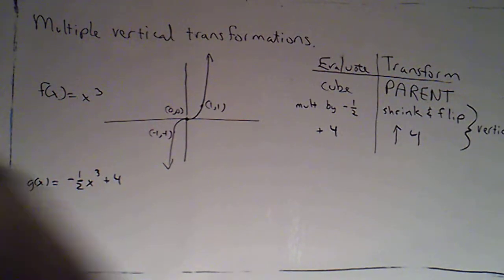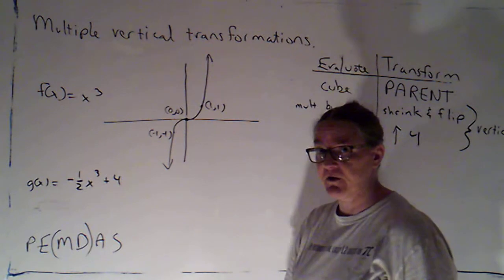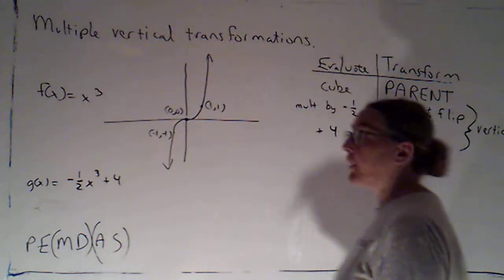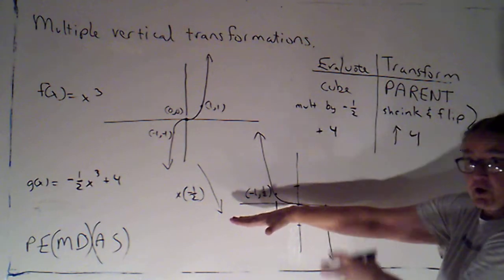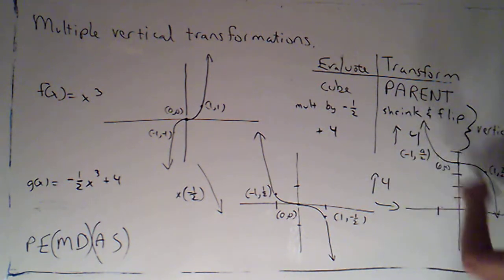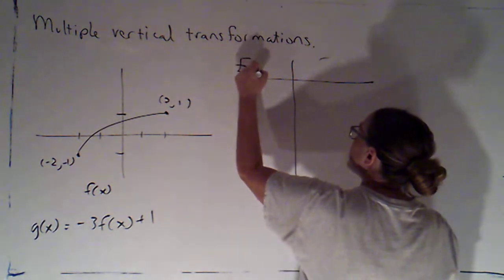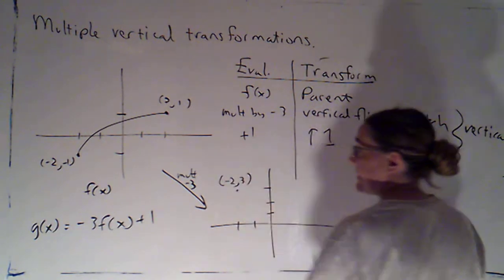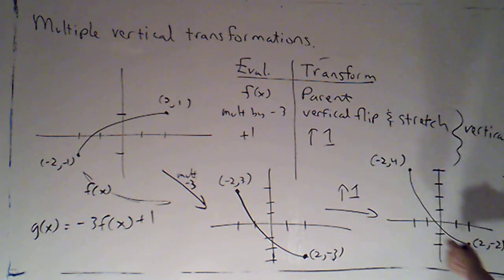Math 2 Section1 6 part 8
Multiple vertical transformations:  questions 2 and 3 from the worksheet.